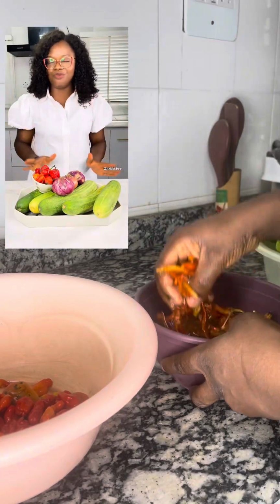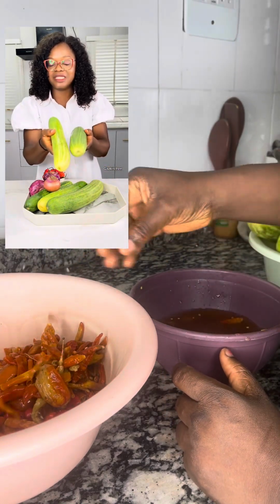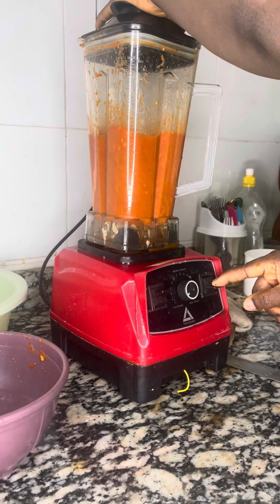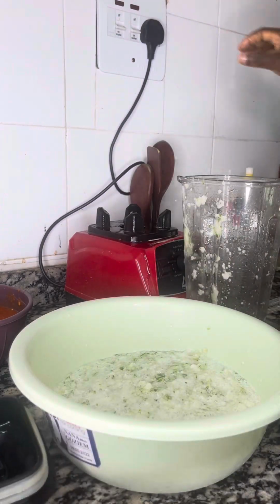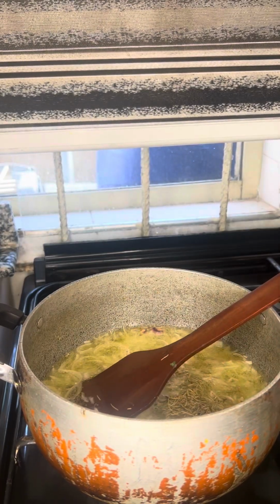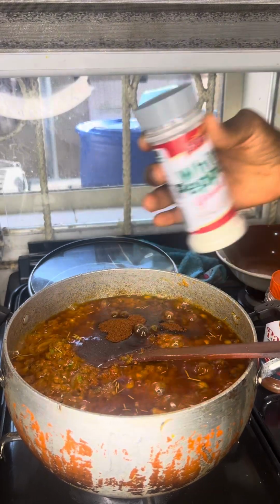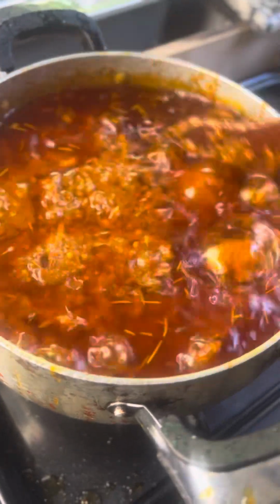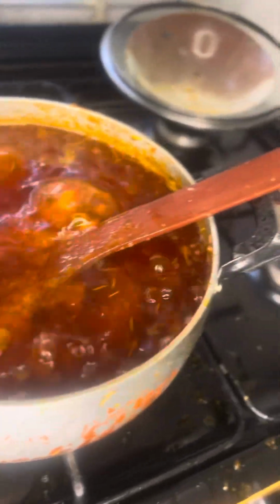The best Cucumber Stew. Learn to make this viral cucumber stew. Inspiration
Watch, Learn and cook this Delicious recipe